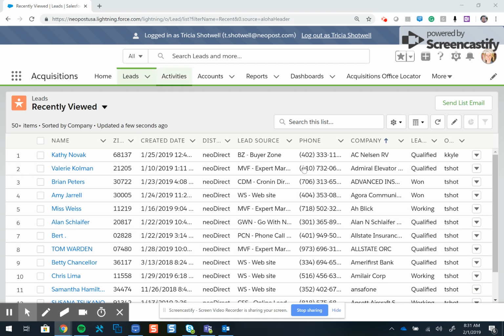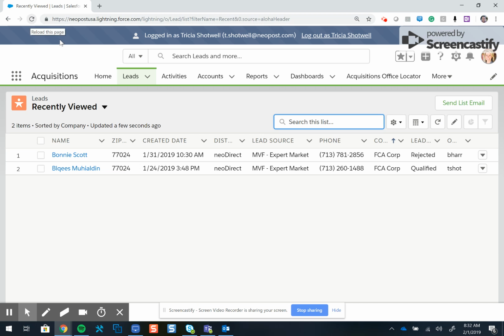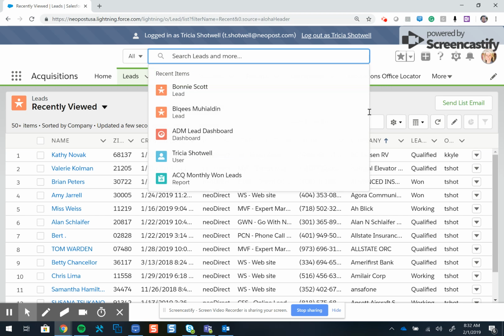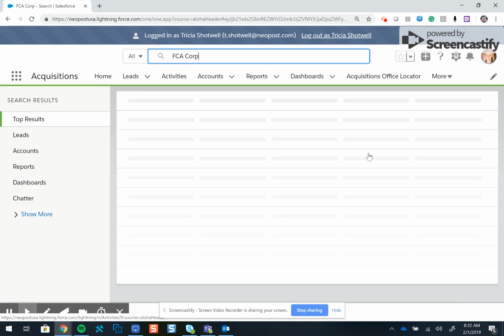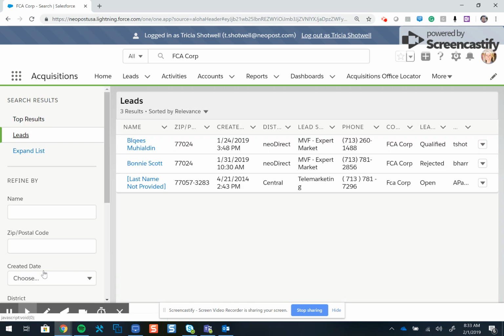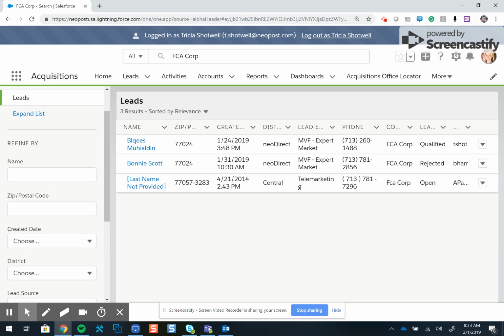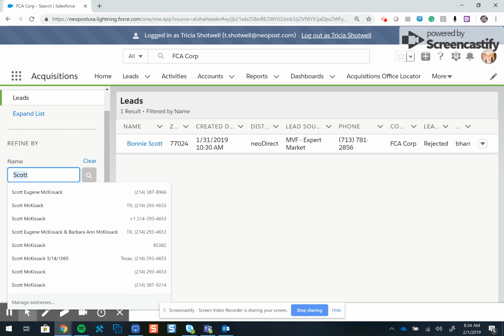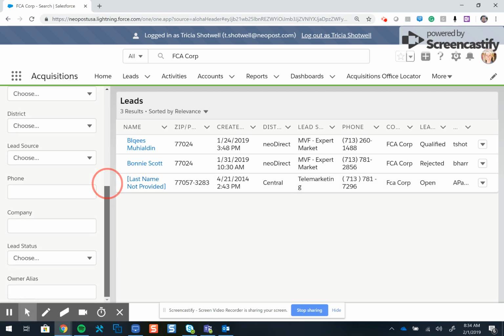Feb 1, 2019 8:35 AM